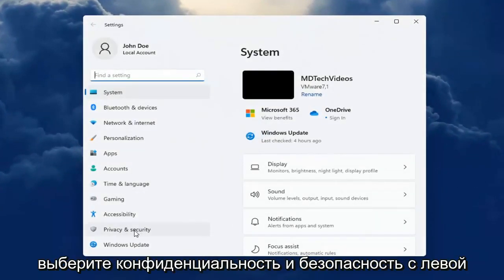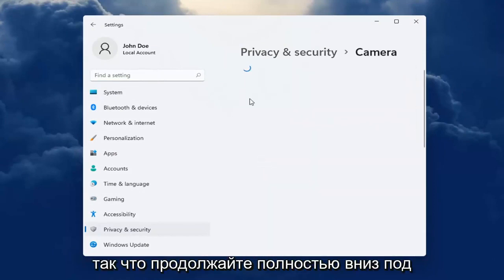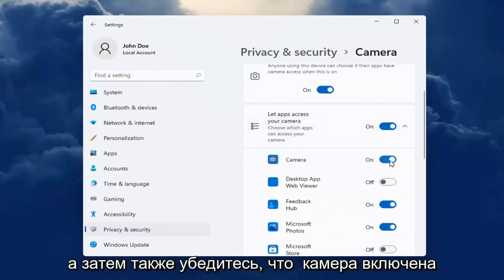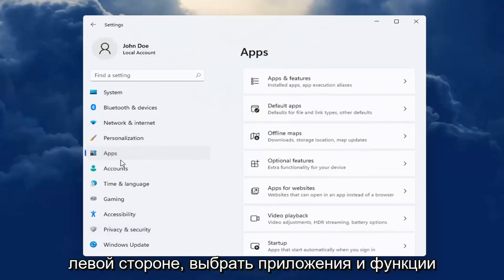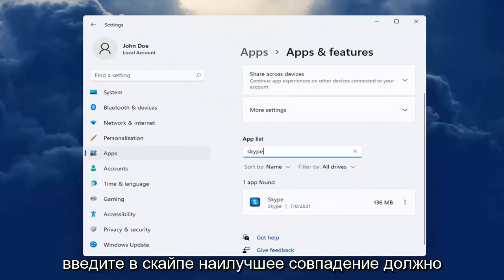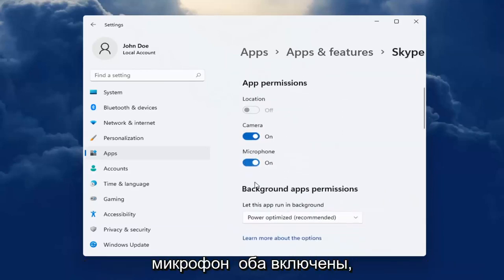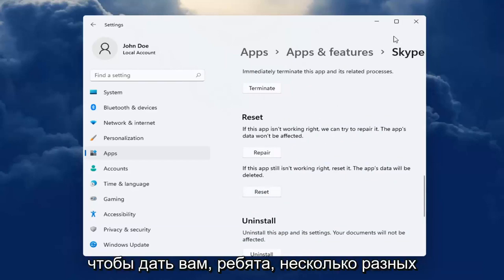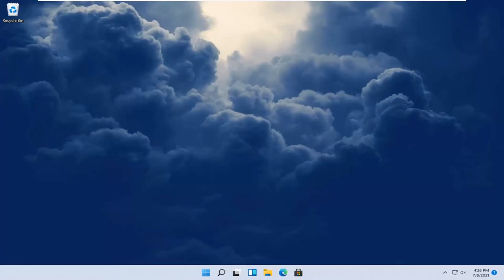Как исправить неработающую камеру в Скайпе Windows 11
Веб-камера Skype не работает в Windows 11 - быстрое решение

Skype - это программа для обмена сообщениями, с которой можно использовать веб-камеру ноутбука или компьютера. С помощью своих веб-камер пользователи могут совершать видеозвонки в Skype.

Однако некоторые не всегда могут получить рабочий видеопоток с помощью своих камер Skype.

Так что, если ваша камера Skype не поддерживает эффективные видеозвонки, вот несколько способов исправить это в Windows 11.

Проблемы, рассматриваемые в этом руководстве:
камера скайпа не работает
скайп камера не работает windows 11
скайп камера не найдена
камера скайпа не показывает
камера скайпа не обнаружена
скайп камера ноутбука не работает
моя камера в скайпе не работает
камера не работает в скайпе
камера не работает в скайпе windows 11
скайп камера не работает черный экран
камера в скайпе не работает после обновления